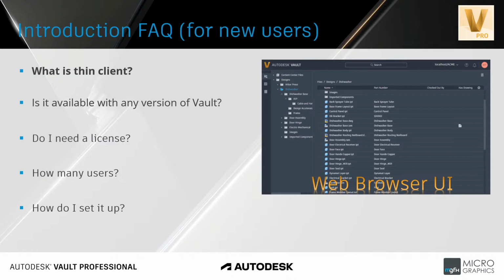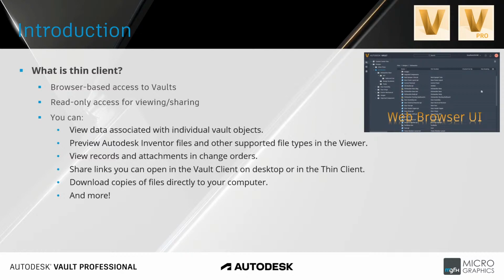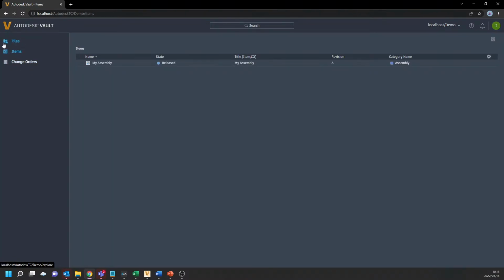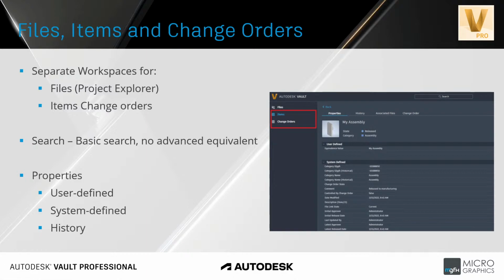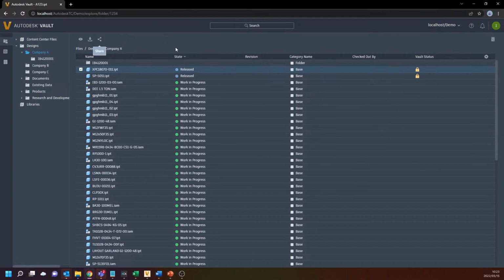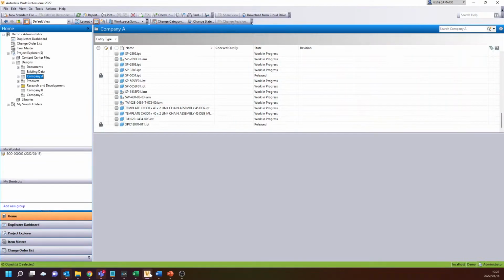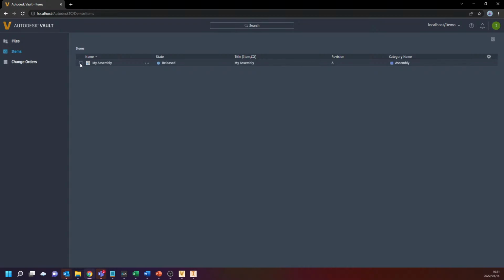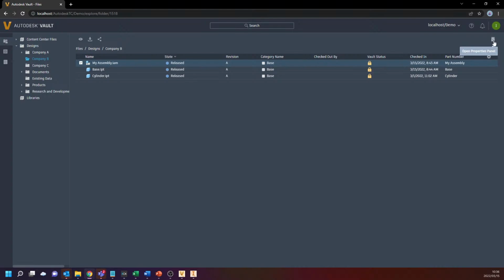Autodesk Vault Professional - New Look Thin Client